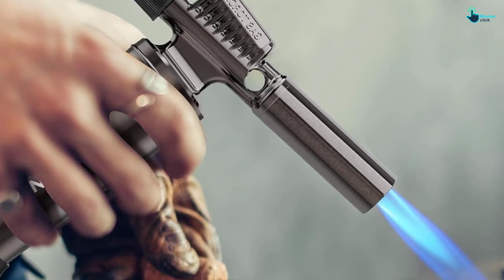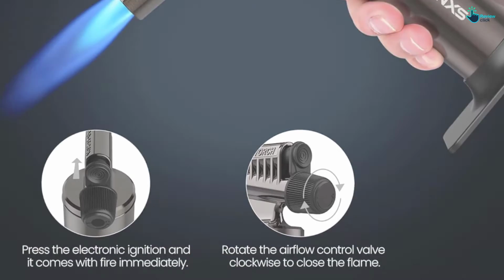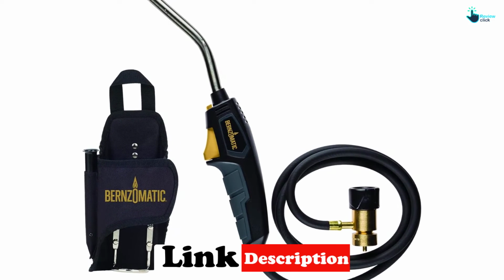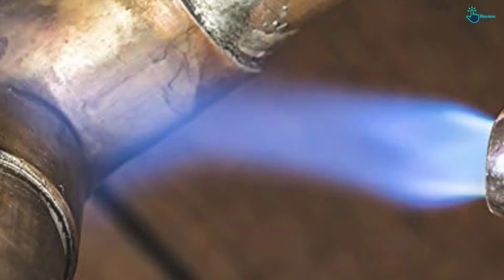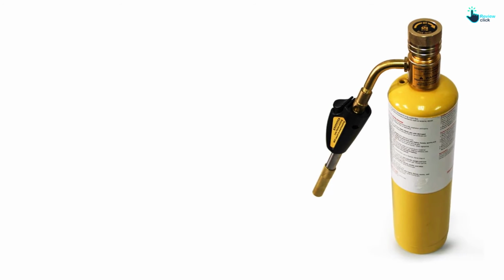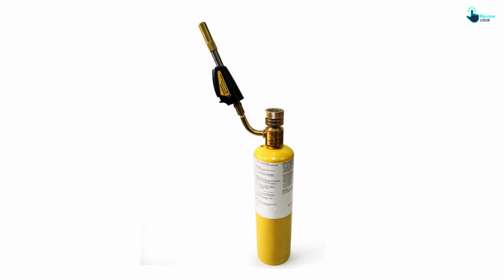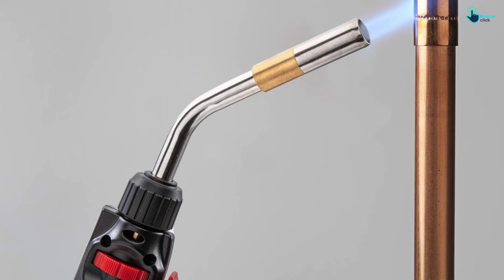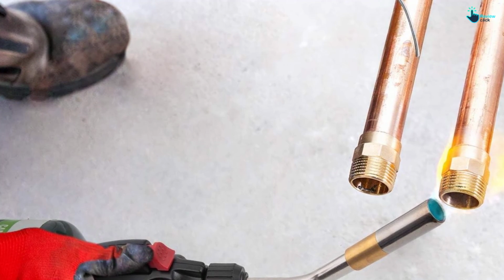Top 5 Best Torch for Soldering Copper Pipe 2025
▶️ 5.LEXIVON Butane Torch Multi-Function

▶️ 4.RONXS Butane Torch

▶️ 3.Bernzomatic Trigger-Start Hose Torch

▶️ 2. QWORK Turbo Plumbing Gun

▶️ 1. Ivation Trigger Start Propane Torch

We hope you like the  Best Torch we select for this year.

If you have any questions related to the  Best Torch which are listed here, please leave a comment down below and we will get back to you as soon as possible.